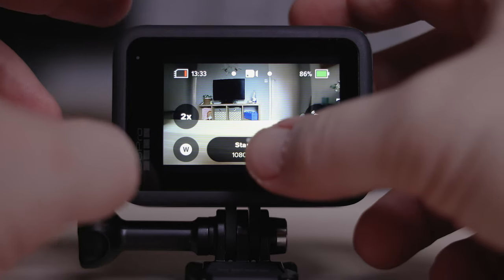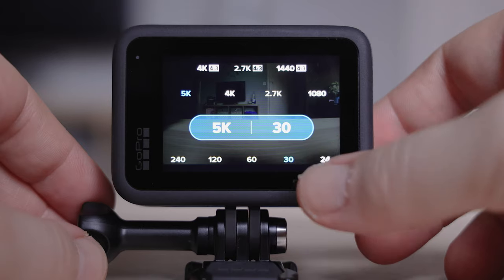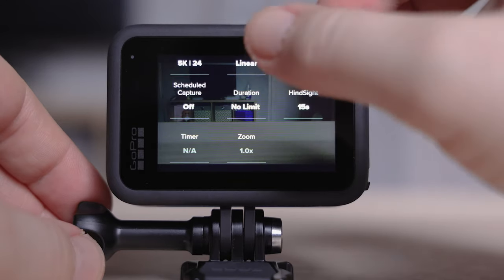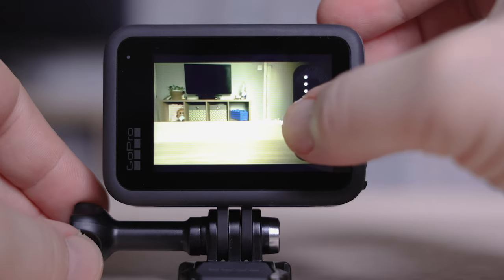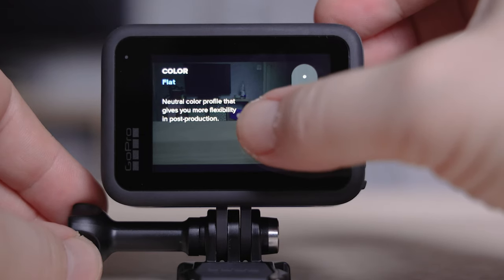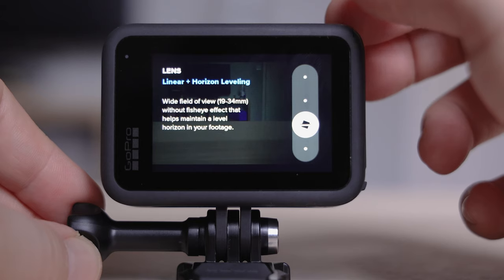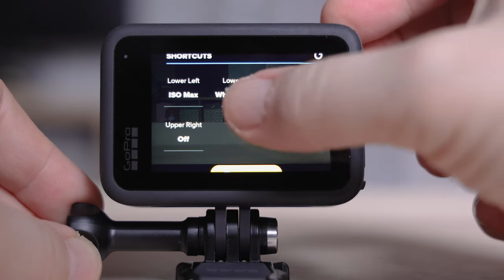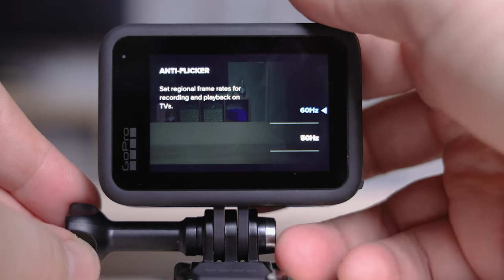GoPro Hero 9 - Best Cinematic Settings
In this video you will learn the GoPro Hero 9 Best Cinematic Settings For Video!

FOR GOPRO HERO 9

►Gopro Hero 9 Accessories Set

►Freewell GoPro Hero 9 ND Filters

►GoPro Hero 9 Charger and 2 x Batteries

Timestamps:

0:00 Intro
0:50 Editing A Video Profile
1:14 Resolution and FPS
2:32 Choosing A Lens
3:00 Hypersmooth
3:35 Hindsight
4:07 Bit Rate
4:20 Shutter Speed
4:40 Exposure Compensation
5:06 White Balance
5:49 ISO
6:30 Sharpness and Colour
7:46 Slow Motion Video Settings